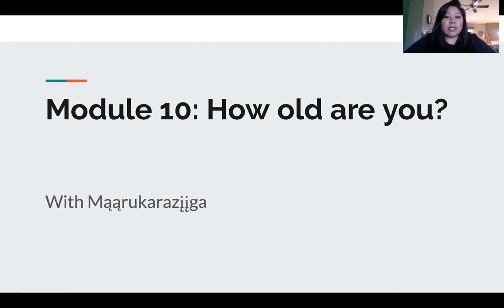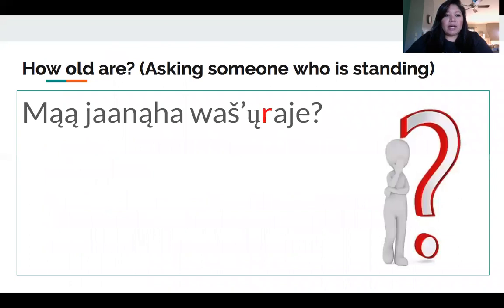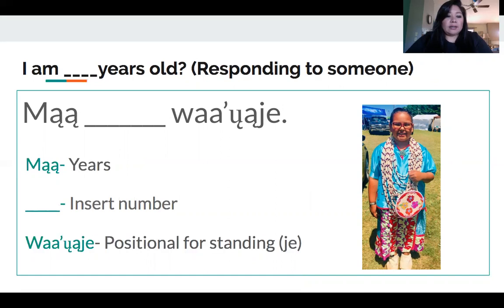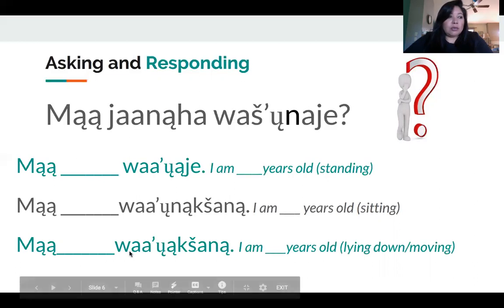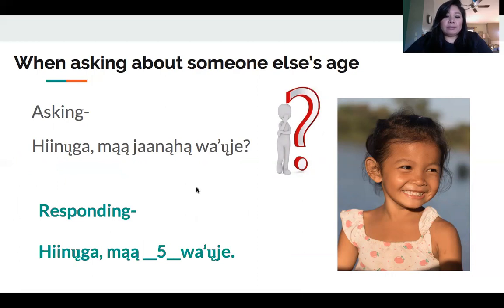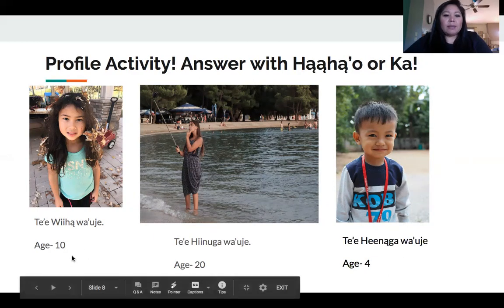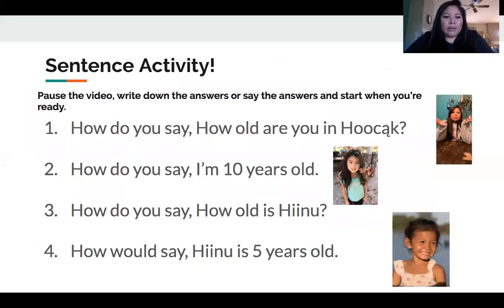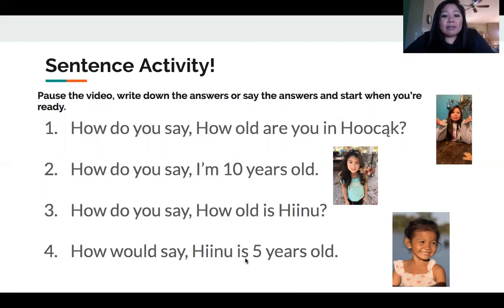How Old Are You?